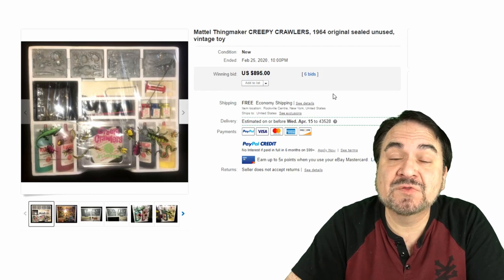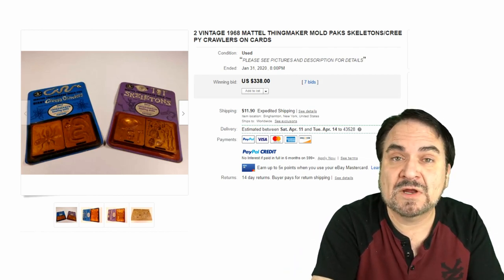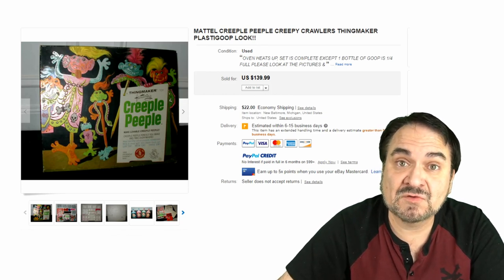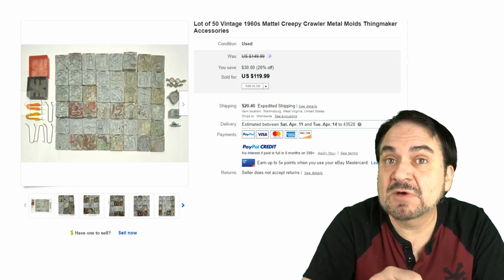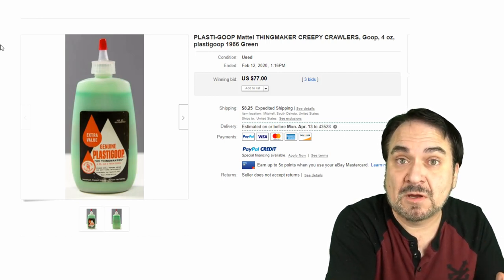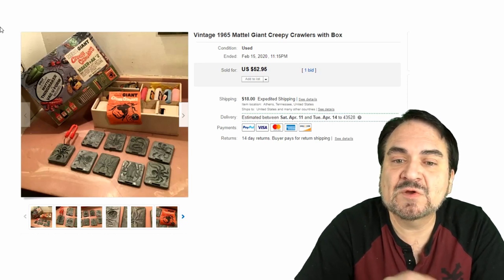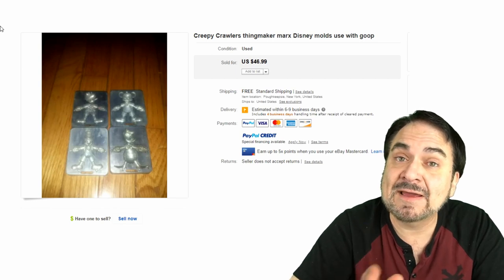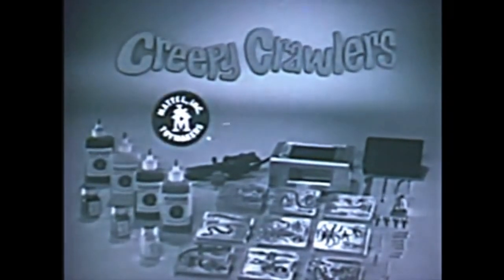Childhood Toys Worth Money Now